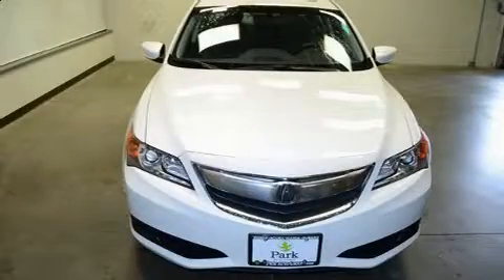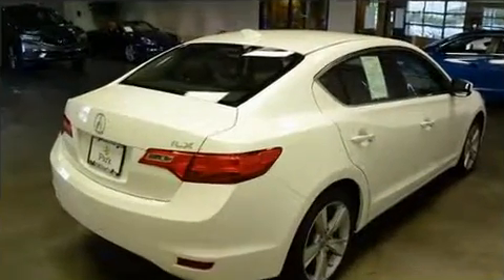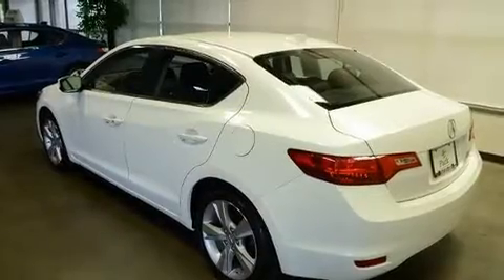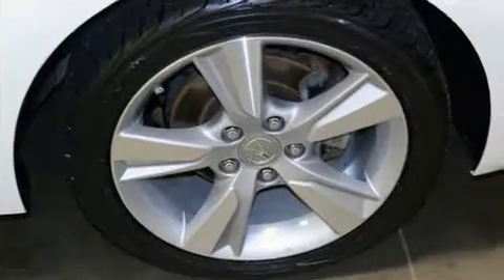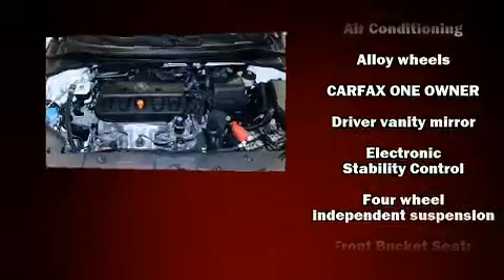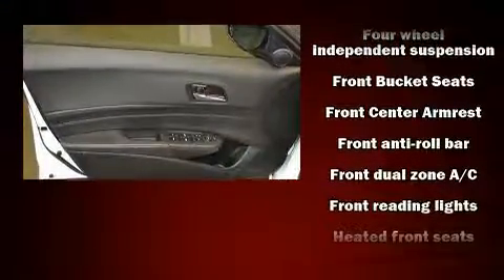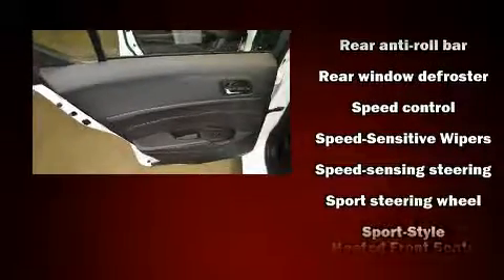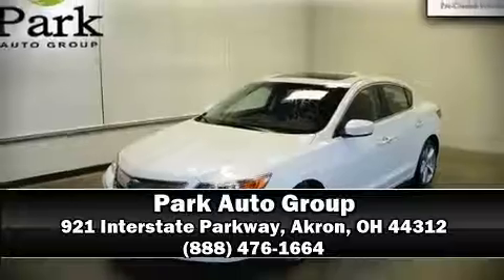2015 Acura ILX 2.0L in Akron, OH 44312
You can expect a lot from the 2015 Acura ILX. This 4 door, 5 passenger sedan still has less than 25,000 miles! It features a front-wheel-drive platform, an automatic transmission, and a 2 liter 4 cylinder engine. Acura prioritized practicality, efficiency, and style by including: variably intermittent wipers, a leather steering wheel, front dual-zone air conditioning, power moon roof, power door mirrors and heated door mirrors, power windows, and cruise control. Premium sound drives 7 speakers, providing you and your passengers a sensational audio experience. Side curtain airbags deploy in extreme circumstances, shielding you and your passengers from collision forces. This vehicle has achieved Certified Pre-Owned status, by passing Acura's comprehensive certification process, including a 150-point inspection! Our aim is to provide our customers with the best prices and service at all times. Please don't hesitate to give us a call.